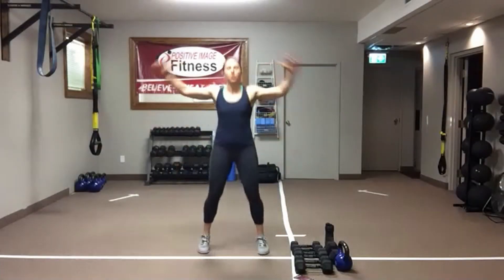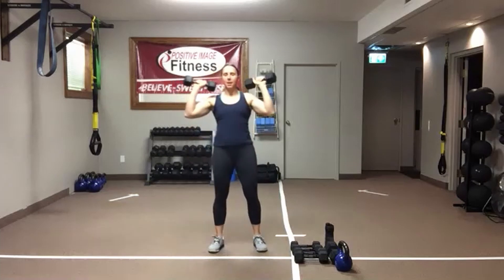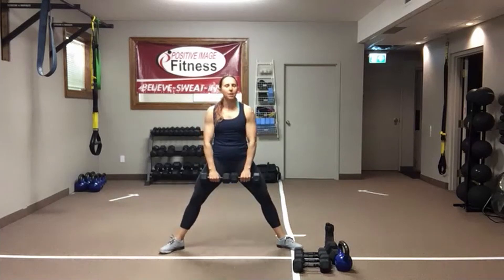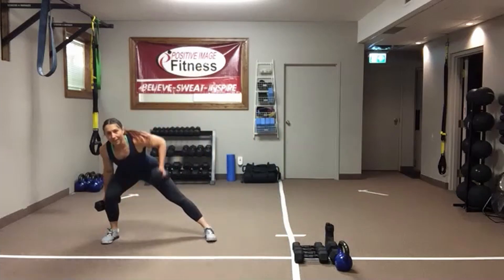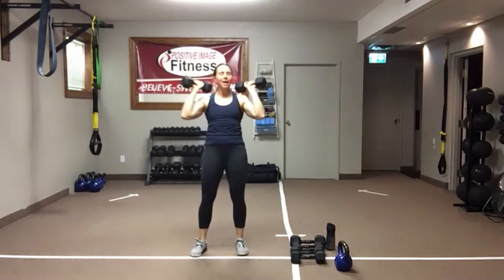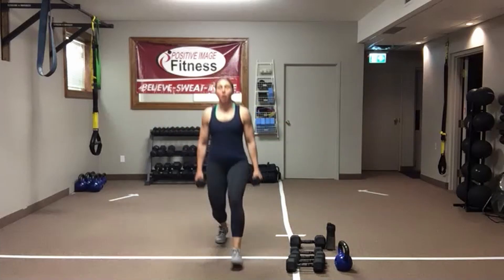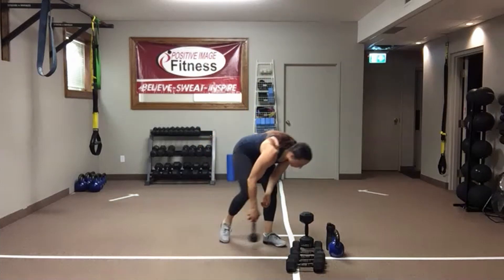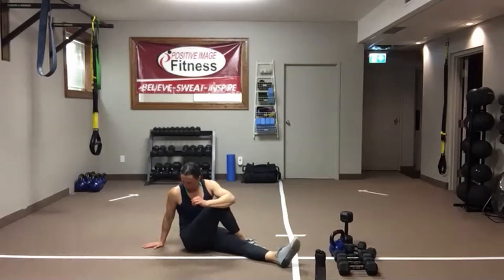Strength training combo's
It's all about the combo's in today workout.  We are pairing up 2 exercises to make 1 exercise combo move and each combo is done for 3 rounds of 40 seconds of work with a 10 second rest.

there are 11 combo moves today and you will need DB for overhead pressing, bicep curls, bent over back rows. skull crushers, lateral shoulder raises and swings.

So go grab what you need and let's get this combo fun started.

Show some love and LIKE this video!